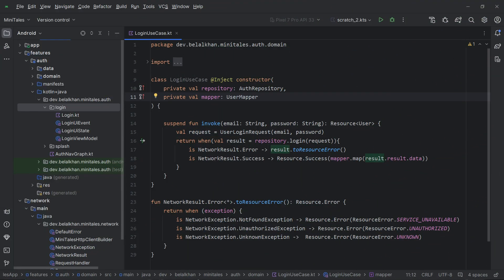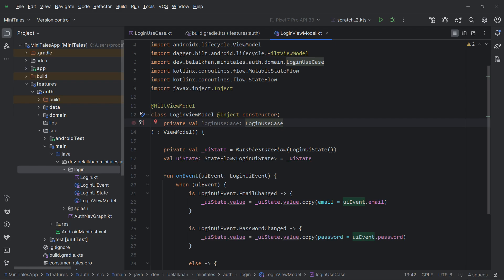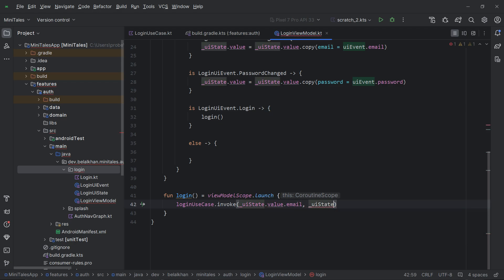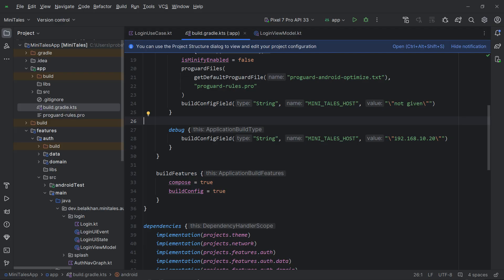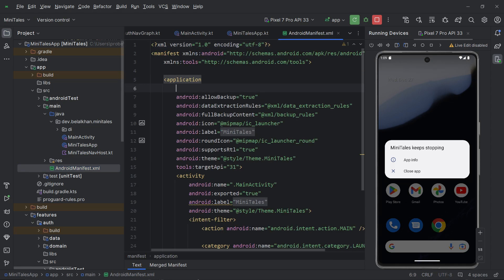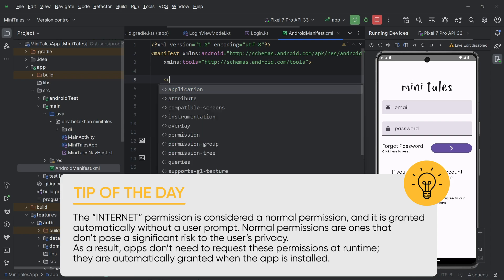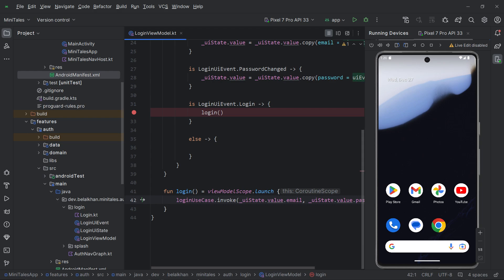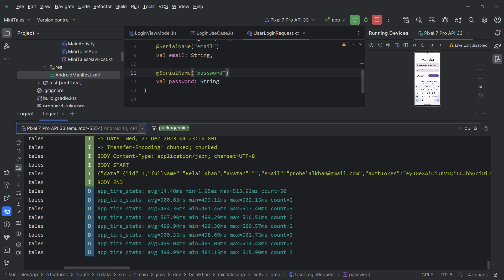Android Login API Implementation with KTOR HTTP Client and Kotlin Coroutines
Welcome to the "Ultimate Android App Creation Journey" — an adventure crafted for budding to intermediate-level Android developers eager to level up their skills! 🚀 This course is tailored for enthusiasts who already have a grasp of app development, Android Studio, and the Kotlin language. 📱💻

In this comprehensive tutorial, we delve into the intricacies of Android Login API implementation using KtorHTTP and the power of Coroutines. Step by step, we guide you through the process of building a secure and efficient login system for your Android app. Learn the essentials of making REST API calls, handle authentication seamlessly, and leverage the versatility of Coroutines for smooth asynchronous operations. Whether you're a beginner or an experienced developer, this hands-on session provides valuable insights into mastering the integration of Android Login API, ensuring your app's authentication process is not only robust but also takes advantage of the latest technologies in Android app development. Join us on this coding journey and elevate your skills in crafting secure and user-friendly Android applications.

A sincere thank you to each and every one of you for your unwavering support, encouragement, and boundless enthusiasm. It's truly an honor to share my knowledge and passion with such a dedicated community of developers. Let's continue this incredible journey of learning, exploring, and building together - after all, the future of app development is in our hands!

Timestamps:
00:00 Introduction
00:35 Adding the Domain Module
01:08 ViewModel to HiltViewModel
02:15 Login Event
03:32 Getting LocalHost IP
04:57 Injecting ViewModel with Hilt
05:34 Fixing Issue 1
07:10 Fixing Issue 2
08:45 Fixing Issue 3 (With Debugger)
11:00 Testing the Android Login API